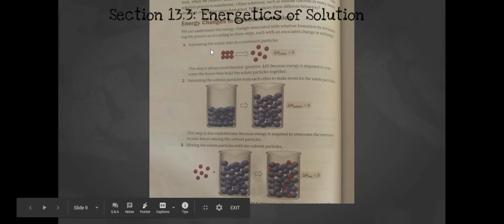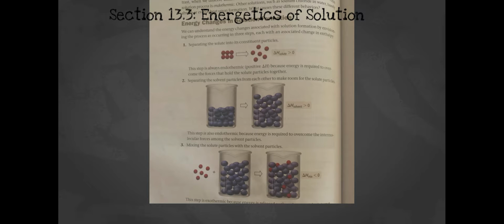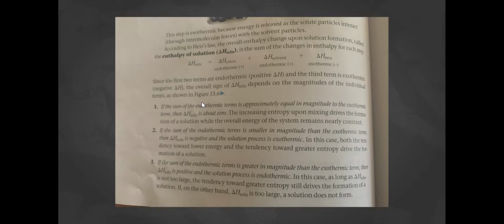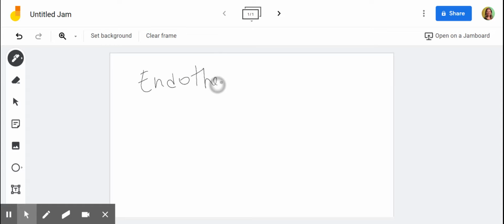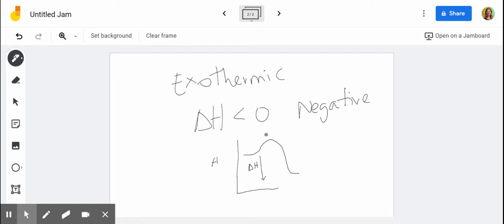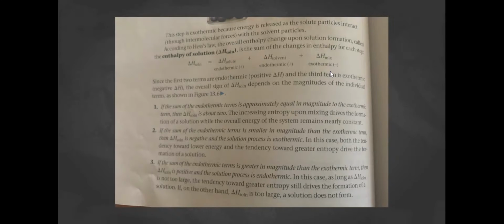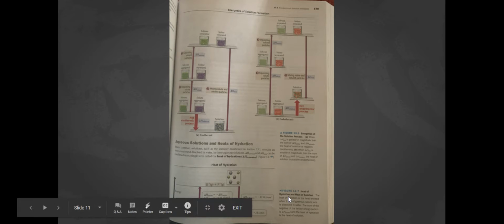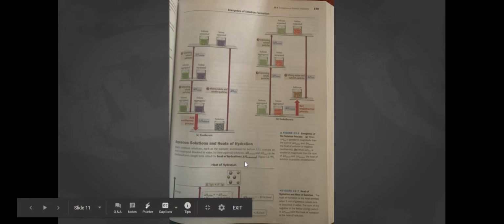AP Chem Chapter 13.3 Notes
Enthalpy of Solutions